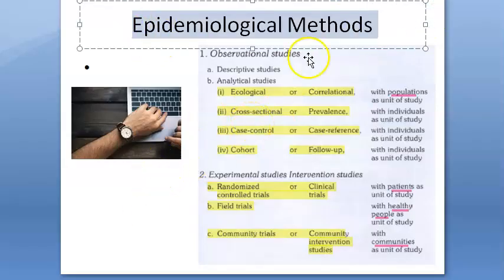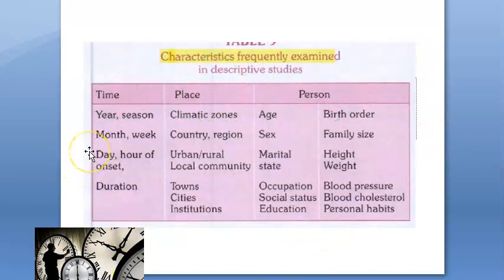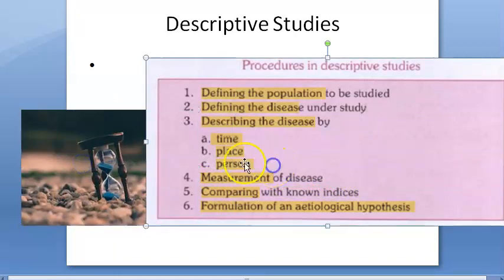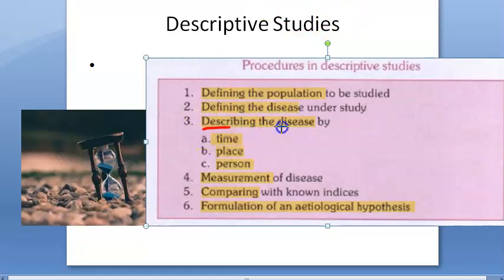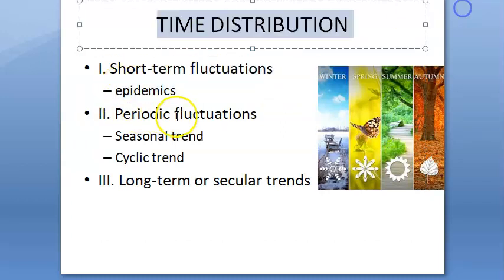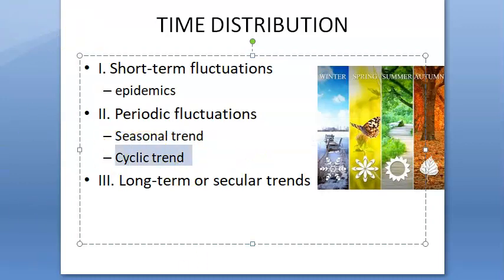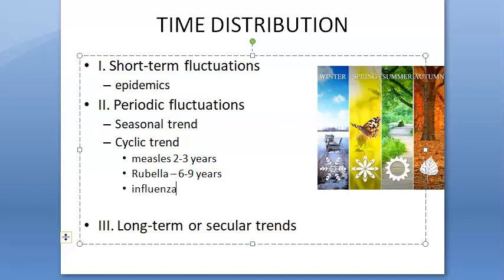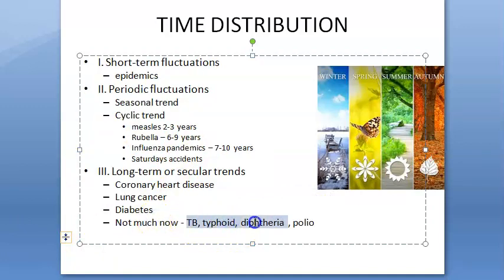PSM 068 Descriptive Study Studies Time Distribution Epidemiological Long-term secular trends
8:25 Long term Secular trends - Changes in disease occurrence over a long period of time
10:44 Revision

I. Short-term fluctuations
epidemics
II. Periodic fluctuations
Seasonal trend
Cyclic trend
measles 2-3 years
Rubella – 6-9 years
Influenza pandemics – 7-10 years
Saturdays accidents
III. Long-term or secular trends
Coronary heart disease
Lung cancer
Diabetes
TB, typhoid, diphtheria , polio